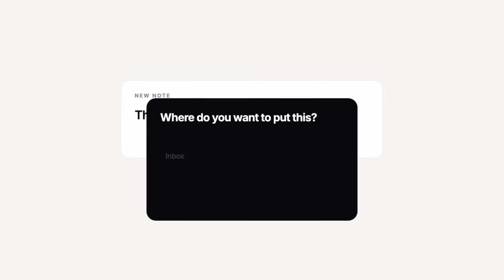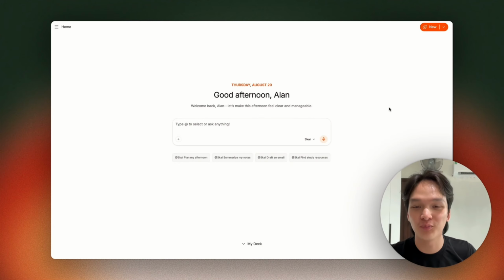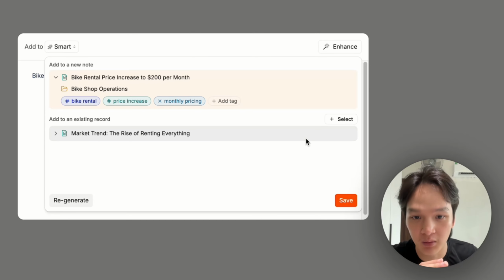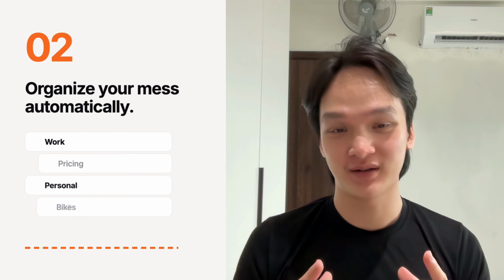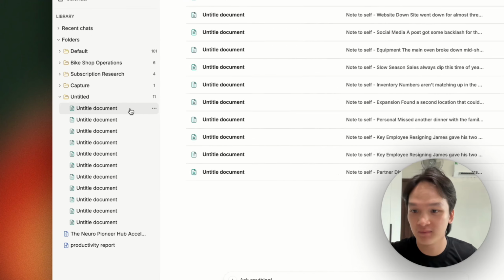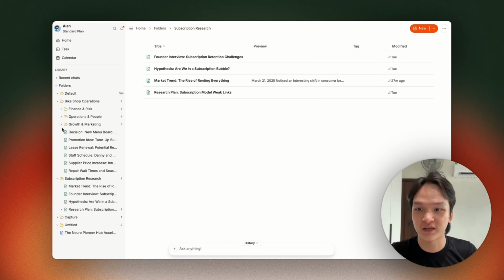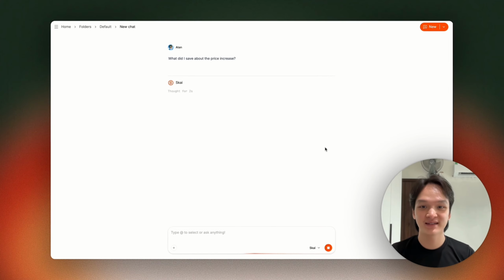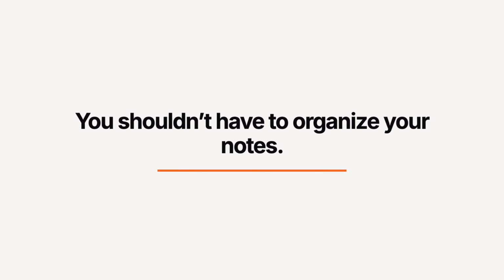The AI Note App That Organizes Itself (Saner.AI)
How to organize your notes automatically with AI — no folders, no filing, no busywork. Saner.ai reads what you write and sorts it for you.

Every note app asks the same question the second you write something down: where do you want to put this? That's the real productivity killer. This video shows the fix in Saner.ai: capture a note and let AI suggest the folder (or merge it into an existing note), bulk-import your messy backlog from Notion, Apple Notes, Obsidian, or PDFs and have AI rename and file everything at once, or skip organizing altogether and just ask a question — AI search finds it and cites the original note.

Chapters:
00:00 — Why folders don't work
00:49 — Step 1: Capture a note and let AI choose the folder
01:54 — Step 2: Auto-organize your messy notes
03:46 — Step 3: Skip organizing, just ask AI to find it
04:22 — Recap

Quick answers:

1) How does Saner.ai organize notes automatically? When you save a note, Saner.ai reads it and suggests a folder — or merges it into a related existing note — without you naming or filing anything manually.

2) Can I import notes from Notion, Apple Notes, or Obsidian? Yes. Saner.ai bulk-imports from Notion, Apple Notes, Obsidian, and PDFs, and can rename and auto-file existing untitled notes on request.

3) Does Saner.ai's search cite its sources? Yes. Every AI search answer links back to the original note it pulled from, so you can verify it wasn't invented.

MORE ABOUT SANER.AI

✴️✴️ Saner.AI official products

✴️✴️  Saner.AI on Social

Join the community with our founders, early adopters to give feedback and learn more about Saner.AI